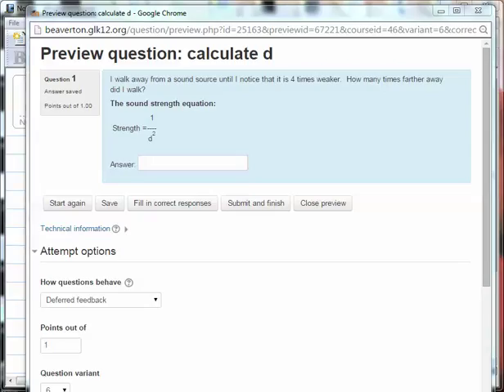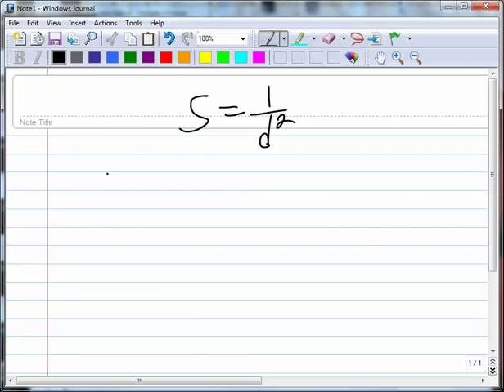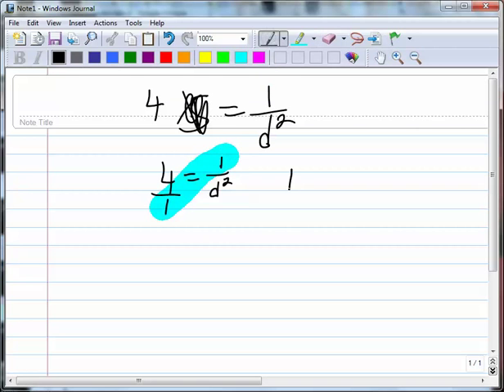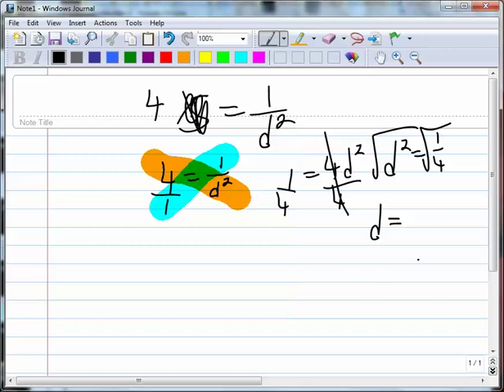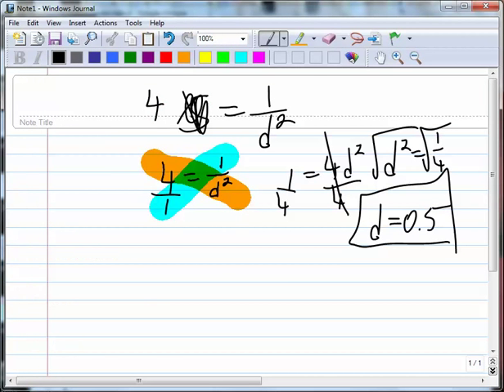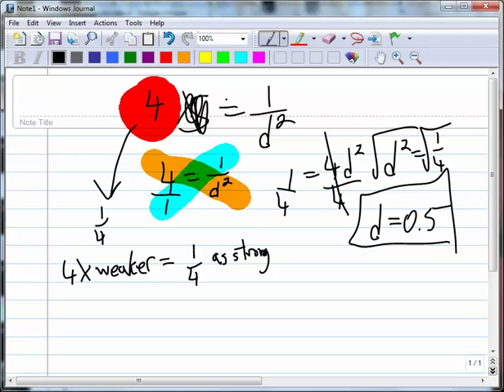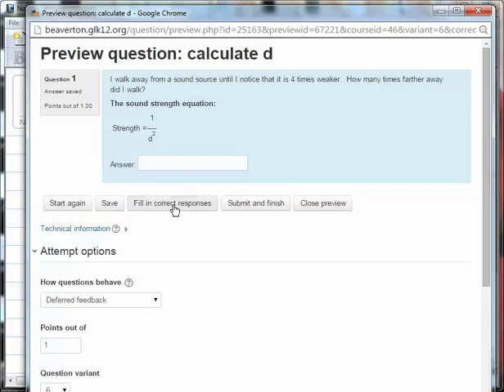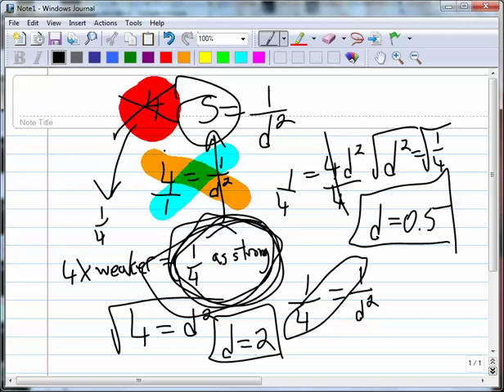solving a sound strength example problem